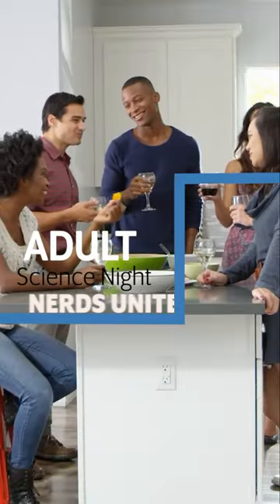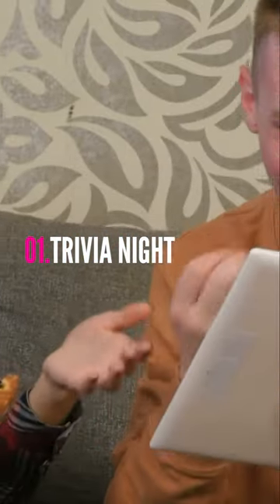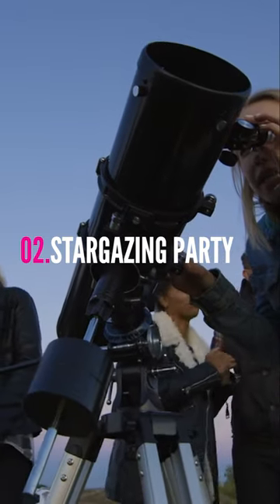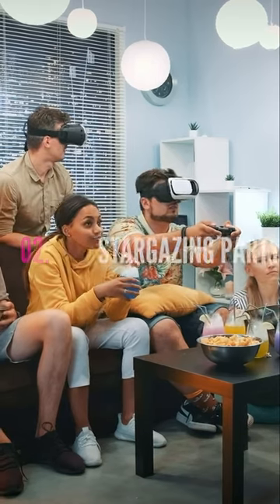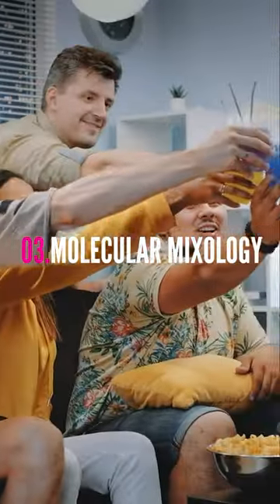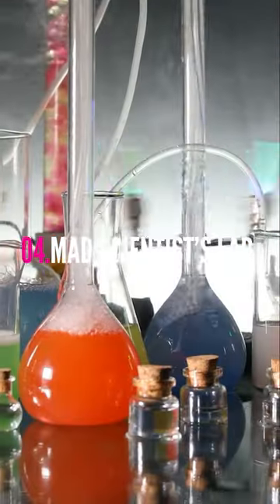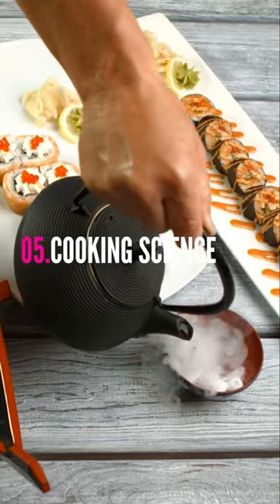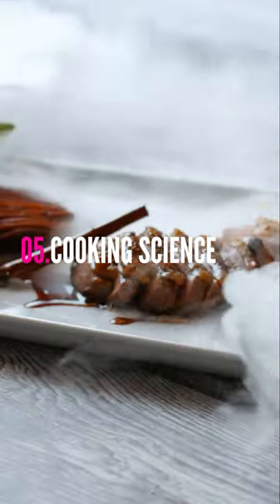Adult Science Night - 5 Epic Party Ideas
Adult science night ideas. Unleash your inner scientist, and throw an unforgettable bash with these five party themes!

#1. Science Trivia - Test your guests' scientific knowledge with a fun and competitive science trivia night, offer science-themed prizes for the winners.

Words for nerds

#2. Stargazing party - Host a stargazing party with telescope, constellation maps, and space-themed snacks. Set up a projector to watch cosmos documentaries.

Star locator
Planet straws
Portable Celestron Telescope

#3. Molecular Mixology - Throw a molecular mixology cocktail party. Transform classic cocktails into futuristic concoctions using dry ice, infusions, and test tube shots.

Flask cocktail glass
Shaker Set

#4. Mad Scientist’s Lab - Transform your party space into a mad scientist's lab, complete with beakers, test tubes, and lab coats.

Chemist Spice Rack
Beakers and Graduated Cylinders

#5. Cooking Science - Host a cooking party where guests learn science behind their favorite dishes, discuss fermentation, emulsification, and the Maillard reaction while creating culinary masterpieces.

Bubble mixture
Cocktail Smoking Gun